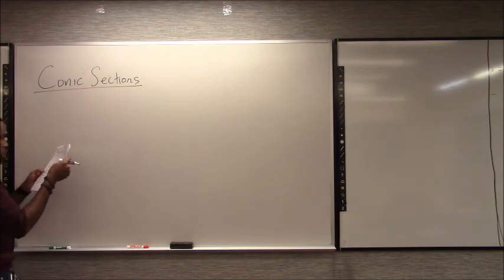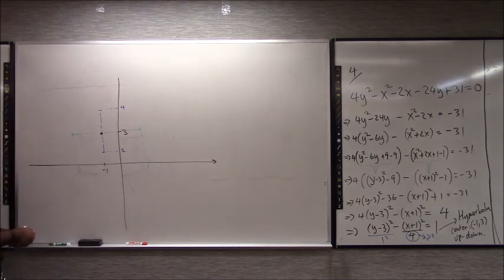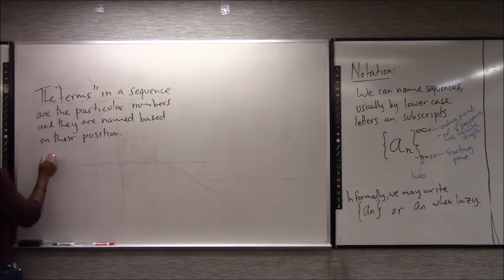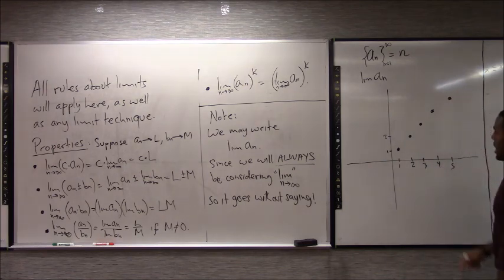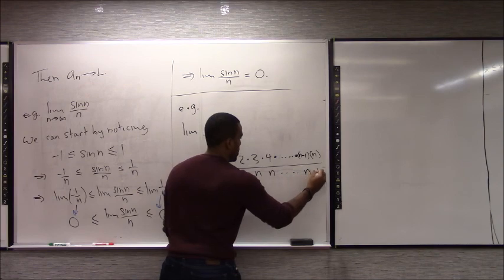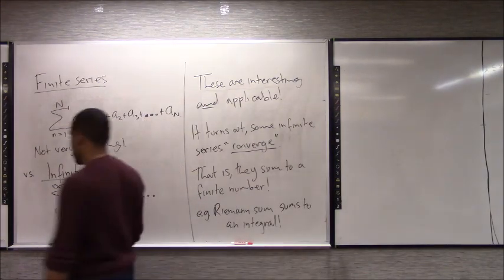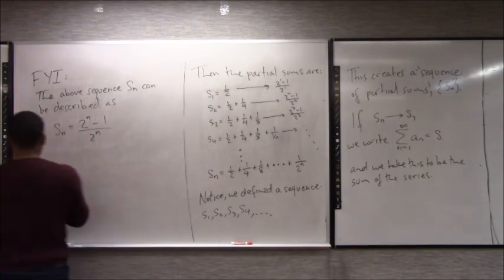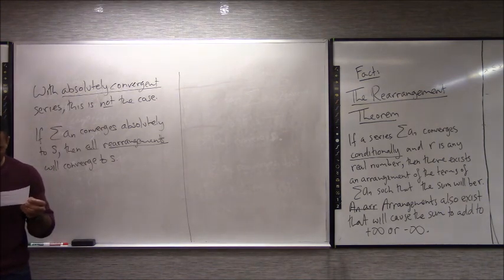Math 1207-R03 Lecture 21 - Sequences and Series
Had to get a lot of definitions out of the way here!

The sequences and series lecture starts at 12:30